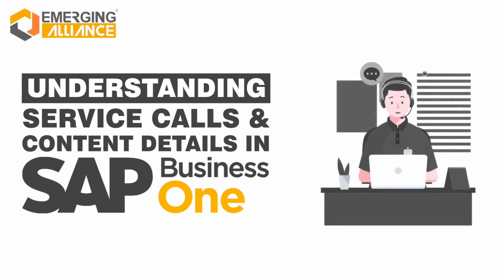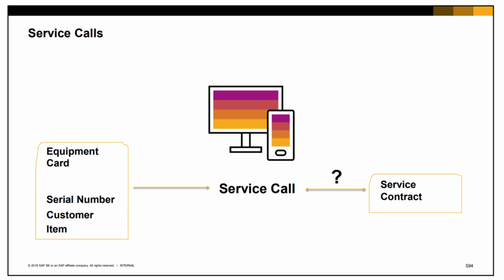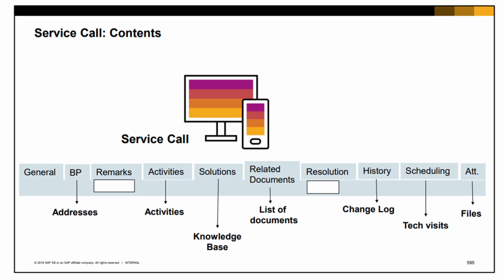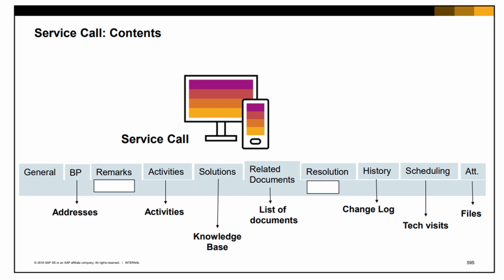Understanding Service Calls And Content Details In SAP Business One | Emerging Alliance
To understand the service calls and content details of SAP Business One, it only makes sense to brush through what and why service calls are in the first place. Service call, as the name suggests is used to manage service and support activities that you provide to your customers; from tracking customers’ complaints and problems to providing solutions to these problems.

Now that the introduction is out of the way, let us get into the details about service call management with SAP Business One. To understand the service calls and content details in SAP Business One, Open a service call that has been received from a customer to document and record an incoming customer complaint.

Service calls allows you to manage a specific consumer issue. From the service call, you can easily manage activities, record actions, manage and upkeep the repairs and expenses, create invoices or item movements for service parts, look for answers, maintaining and keeping track of the entire service call history.

 Usually, the consumers have a legitimate service contract or the product is generally covered by warranty.  However, if that is not the case, and the customer does not hold a valid service contract or warranty claim, the system issues a warning.

Whenever a customer with a complaint calls in, the customer service consultant asks if the complaint and the service is for a specific item. If yes,  the consultant can choose the equipment card representing this piece of equipment/item. An equipment card isn't mandatory by any means at all. Items also can be covered under a service contract of the customer contract type.

It is possible to refer an equipment card only if its status is active. If the status of the equipment card shows up as returned or terminated, an error message will be displayed.

The header and the tabs within the service call permits you to organize the details about the service call,, steps taken to solve the issue, associated items used all through the service provider process, and the plausible solutions found. The header of the service call includes primary and important information about the service call, approximately the decision: the customer and their details, the contact information, the contact person or the employee they spoke to, the complaint the customer has, a relative service contract and the serial numbers of the service call.

The General tab allows you to further elaborately categorize the problem stated in the service call. Be it the Origin, Problem Type, Call type etc. This tab additionally includes information on who will be handling the service issues going forward.

You can use the Remarks tab to explain the problem you stated in the service call in detail. In the Activities tab, You can document all the steps regarding the evaluation and the solutions that you came up with as activities.

On the Solutions tab you may feel free to use the knowledge base to look for answers to the problem you are facing.

The system contains a related documents tab that displays all the documents related to the service call. From here, you may additionally generate service invoices and inventory movement transactions.

The system has a resolution tab, in which you can feed the information on how the problem was resolved and who helped you to resolve it or who further helped the customer.
The History tab provides the entire detailed view of the service call, it displays a  a change log of the service call.

There is a Scheduling tab which can be used to set up visits with the technician. Depending at the configuration setting you pick, the tab displays the scheduling of one or more technician visits.

There’s a tab called the attachments tab that can be used to attach the files containing the technical diagrams if any.

That is how the service call once received is broken down and segregated with the help of the super-smart ERP, SAP Business One.